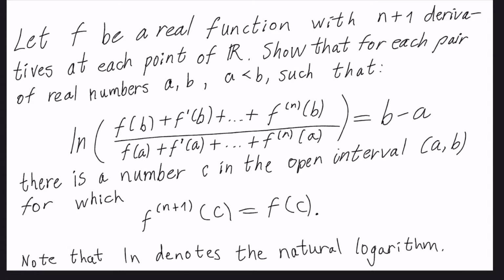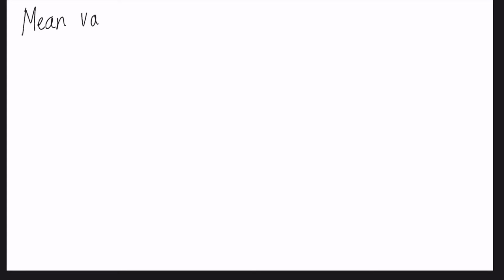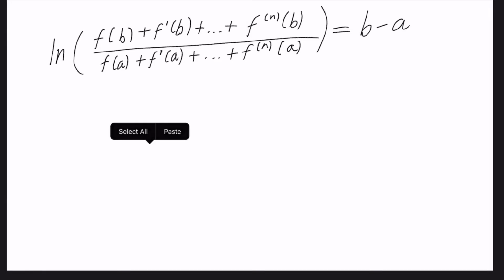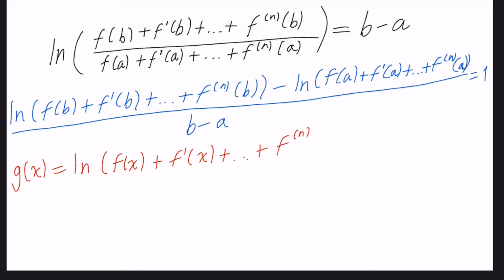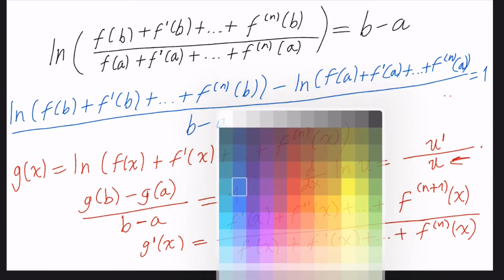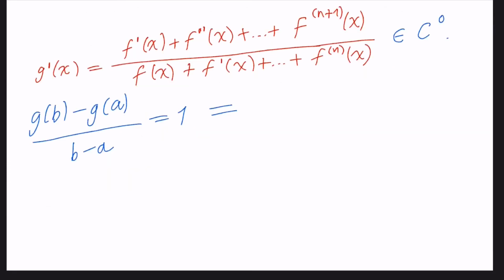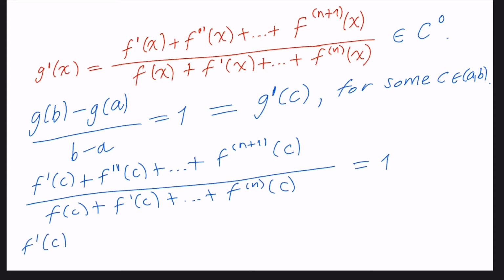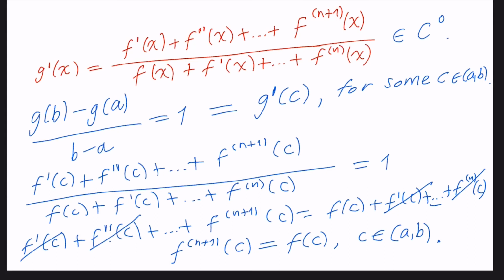How to Solve Differential Calculus Questions. Mean Value Theorem.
If you want to study and learn more about differential calculus please check this playlist to see the following topics

・Functions.
・Definition of limit.
・Continuity.
・Derivatives.
・Applications.
・Introduction to the integral calculus.
・Introduction to real analysis theorems.